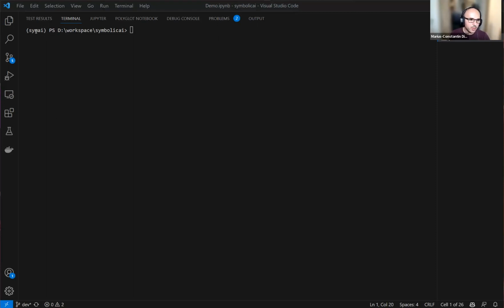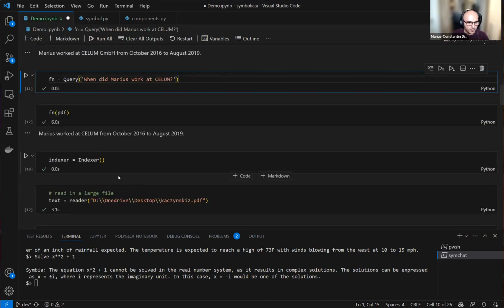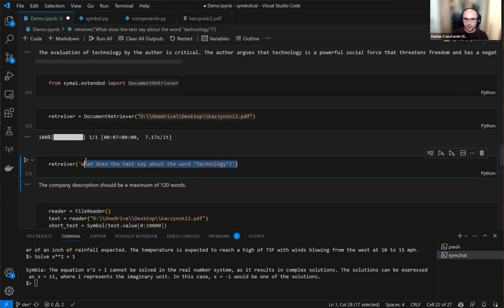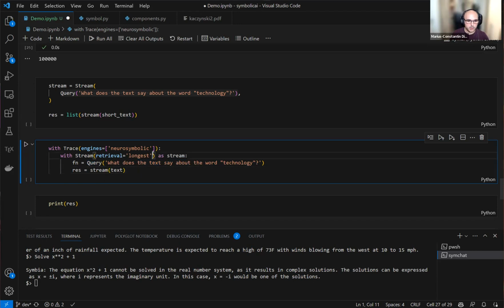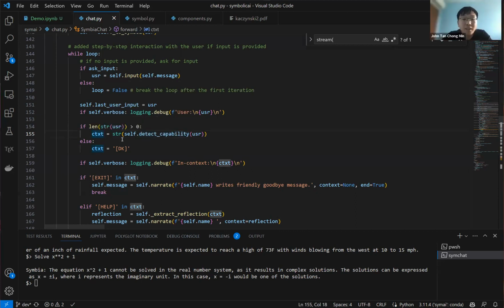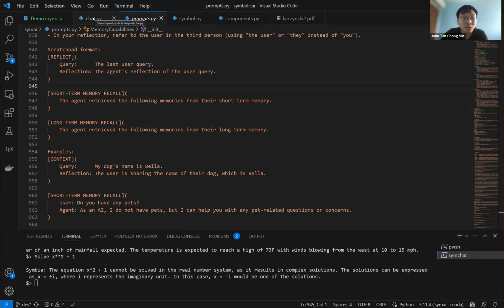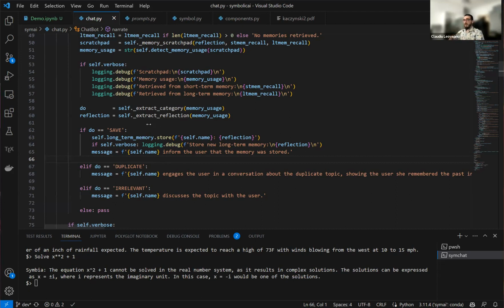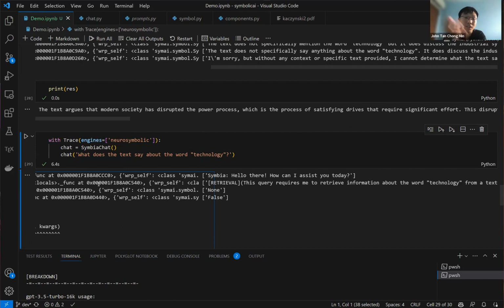Symbolic AI Framework Full Demo - Part 3 / Interview by John Tan Chong Min